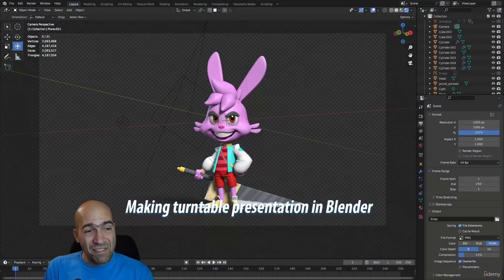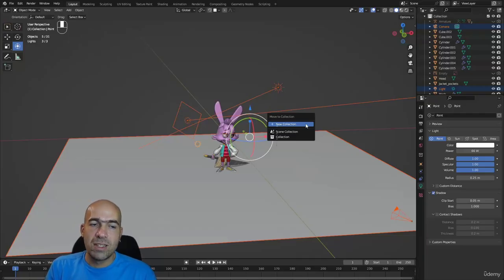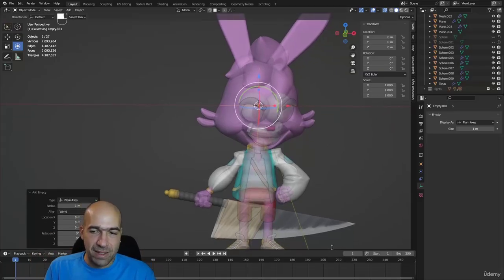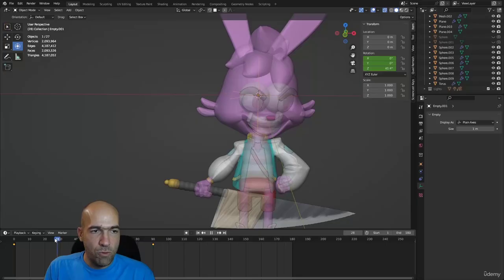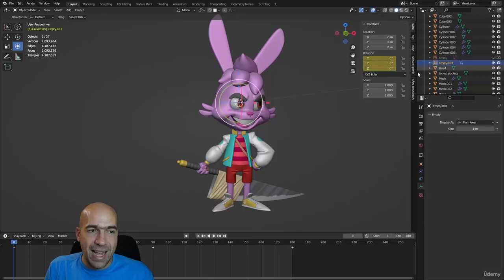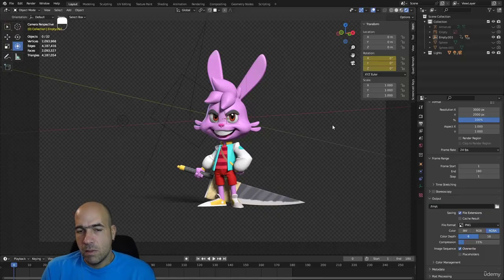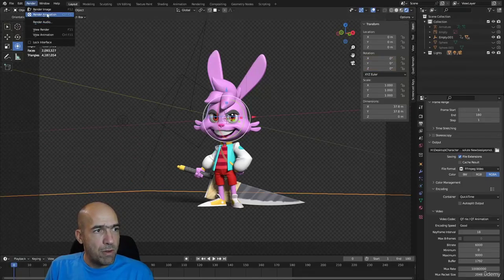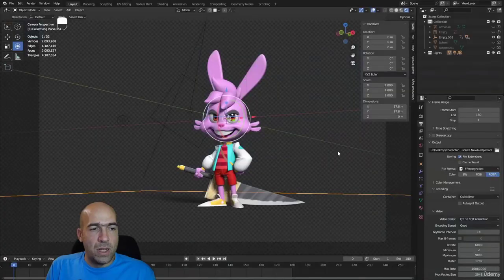23 Making turntable presentation in Blender